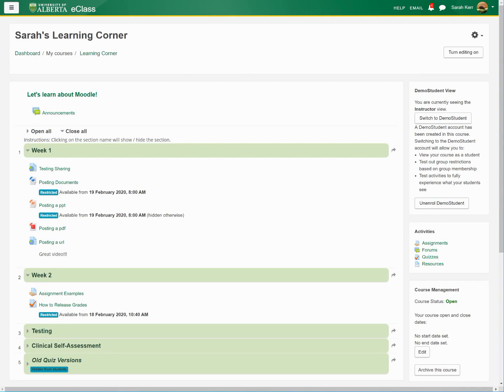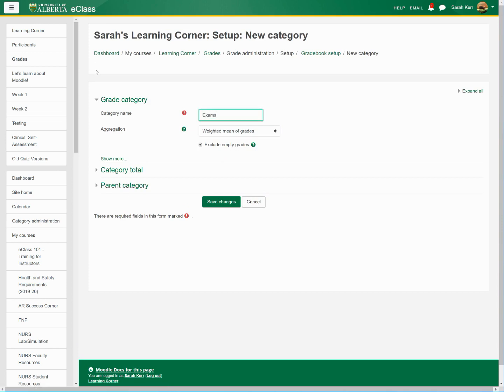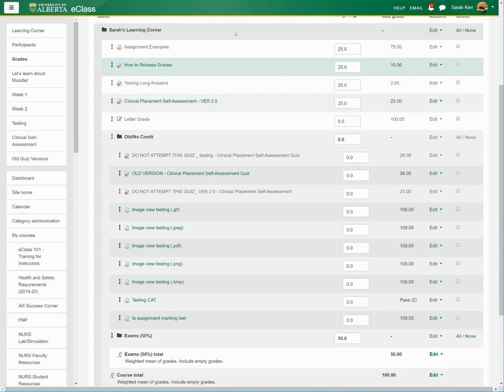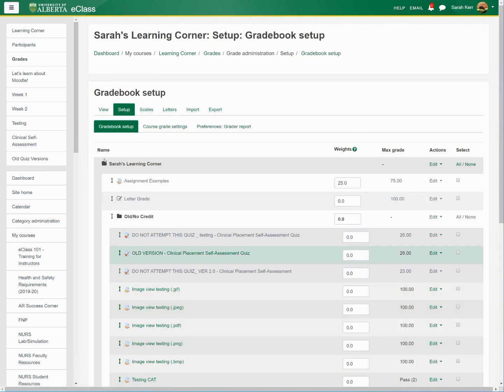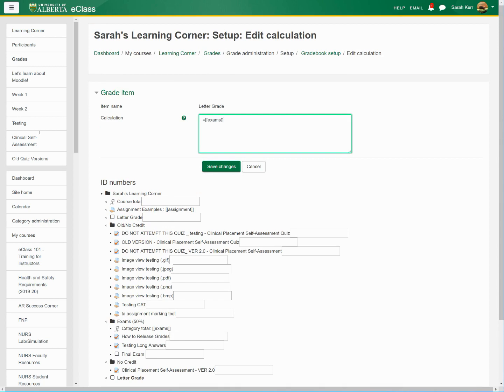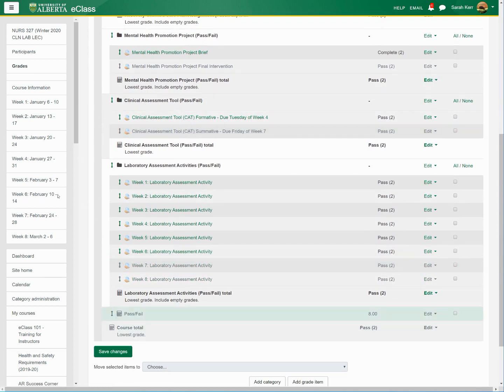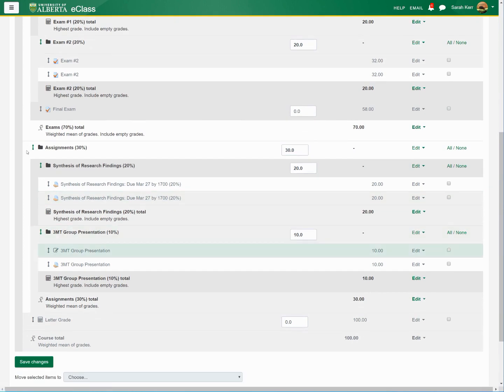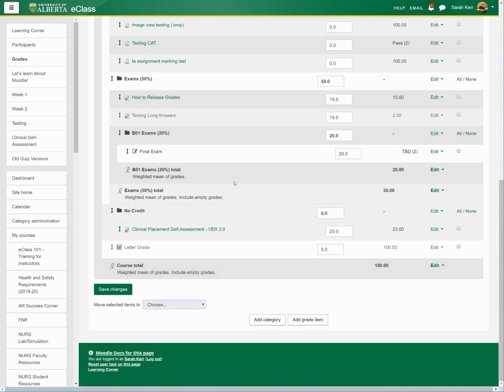Gradebook Setup in Moodle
Basics on setting up a gradebook in Moodle (or eClass)
Apologies as my mouse in the video is all over the place. If time allows I will re-record this video.